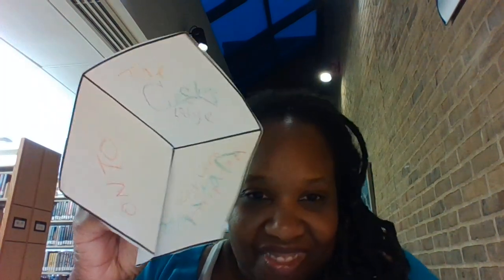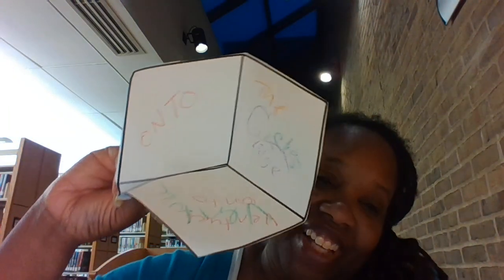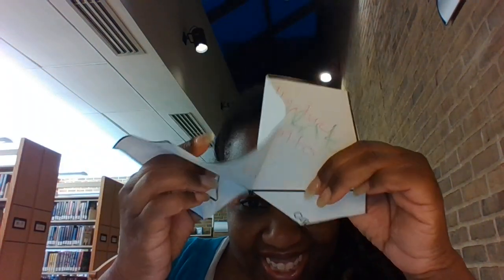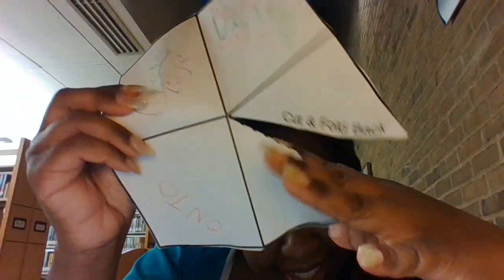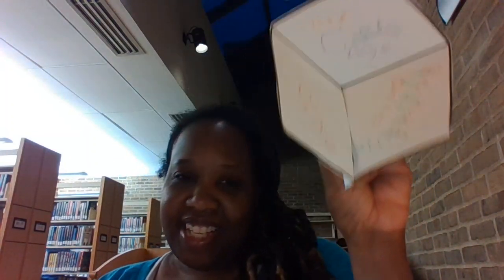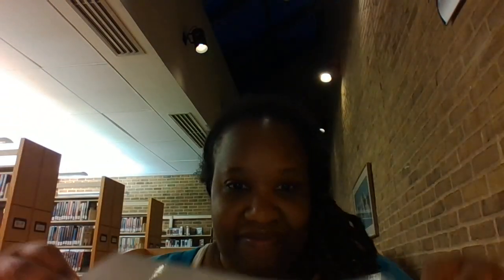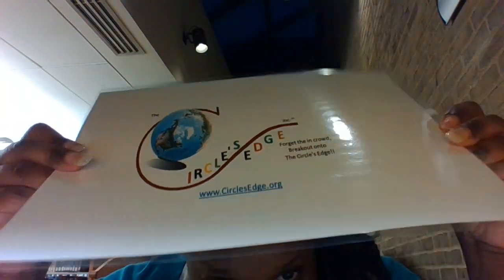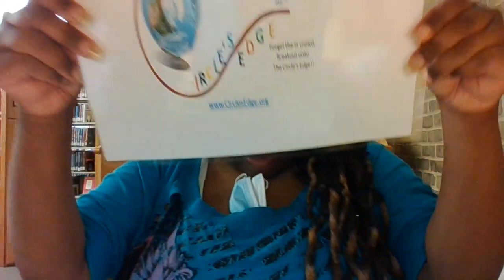Art work for Aspie book